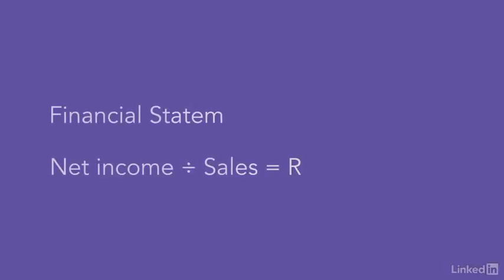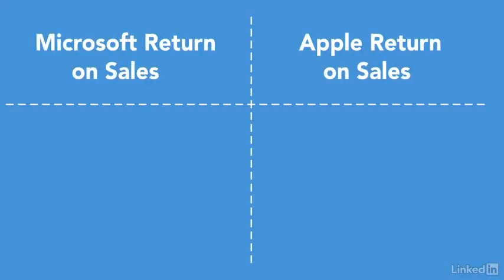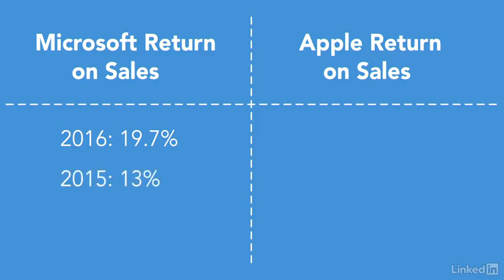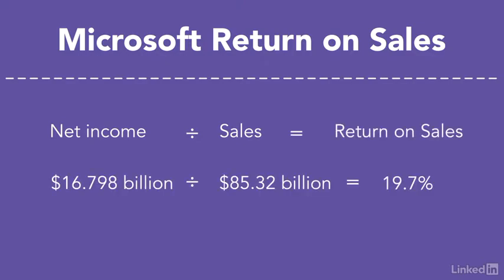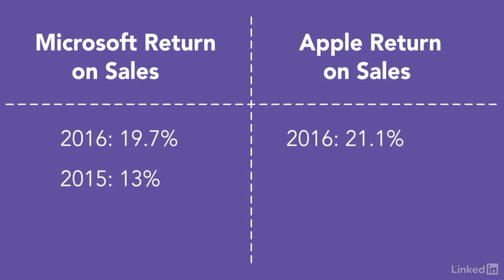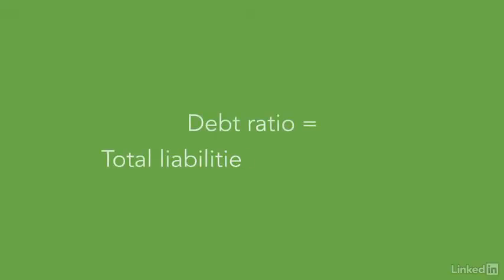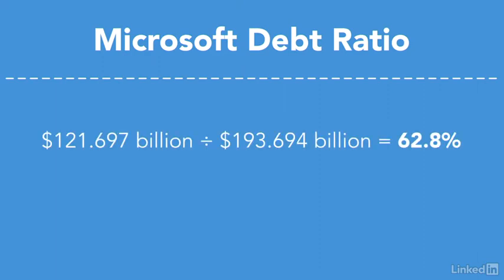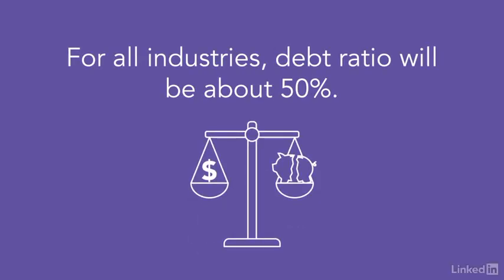7. Financial statement ratios Explained.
All you need to know about Financial statement ratios. keep leaning with us.